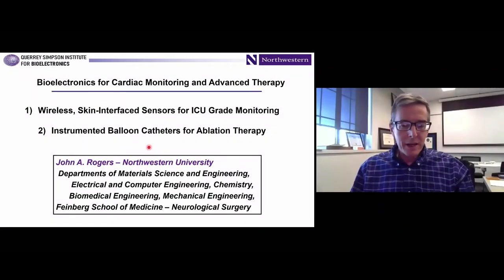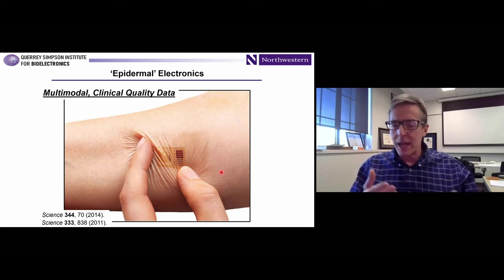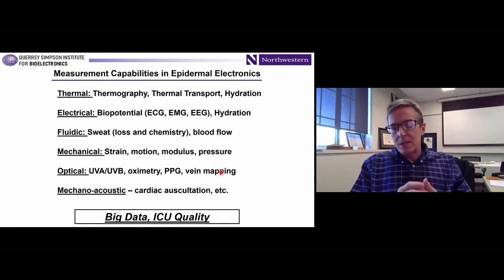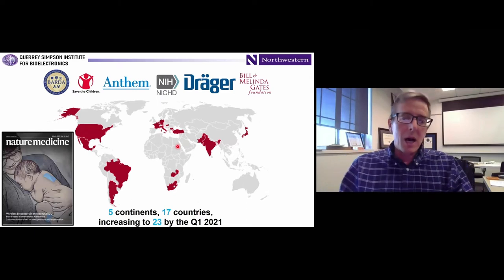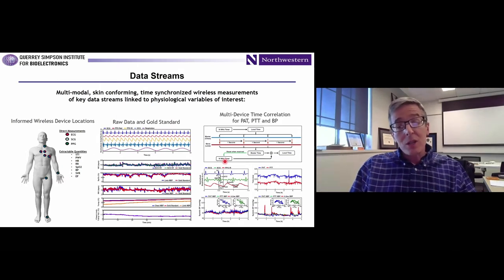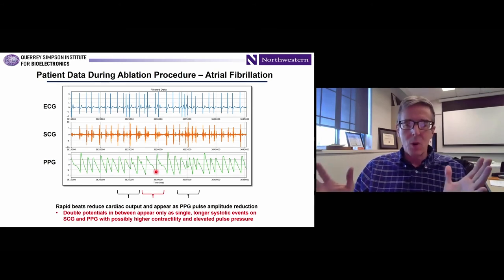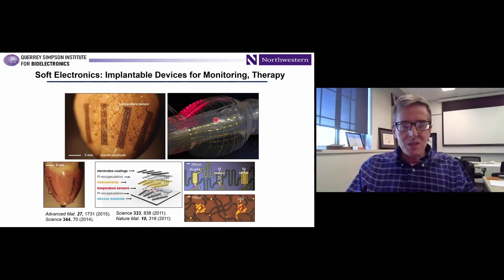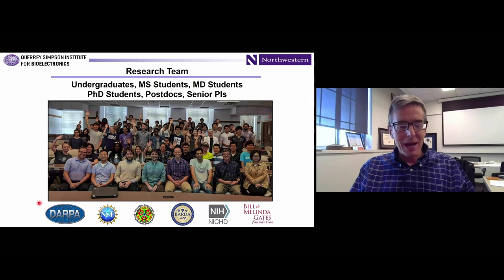John A. Rogers: Bioelectronics for cardiac science and advanced therapy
This presentation was part of the fifth annual 2020 Ted Rogers Centre Heart Failure Symposium. This presentation was part of the Friday Dec 4th, Research and Innovation Day.

The fifth annual Ted Rogers Centre Heart Failure Symposium was held virtually for the first time, Dec. 4-5, 2020 (all times Canada – Eastern Standard Time). This meeting, which blends clinical innovations with the latest scientific advances, has grown to become Canada’s largest conference on heart failure.

On Friday, December 4th, our research-focused symposium featured national and international experts who will explore novel work in precision medicine, genomics, regenerative medicine, immunology, as well as sensor and machine learning technologies

About the speaker:

John A. Rogers, PhD

John A. Rogers is a professor of materials science and engineering, biomedical engineering and neurological surgery at Northwestern University’s McCormick School of Engineering. There, he is the founding director of the Querre Simpson Institute for Bioelectronics. An award-winning researcher, Rogers has published nearly 600 papers and has helped invent over 100 patents, the majority of which are in active use commercially. His lab concentrates on polymers, liquid crystals and biological tissues, in which the aim to control and induce novel electronic and photonic responses.